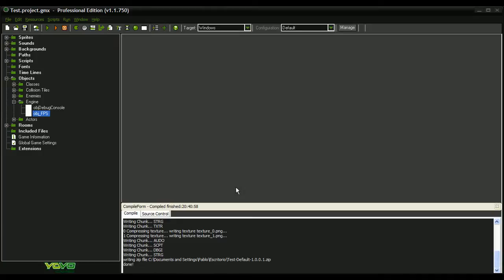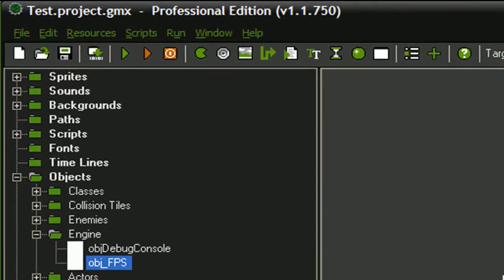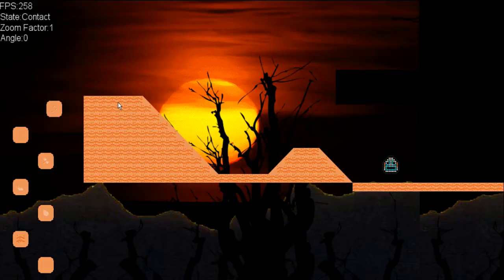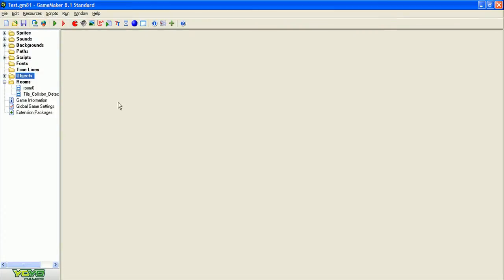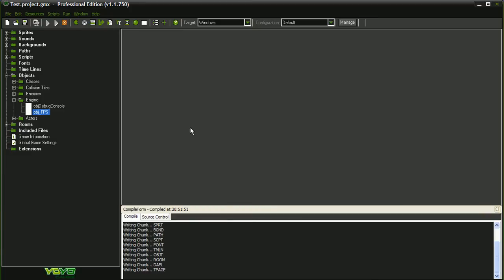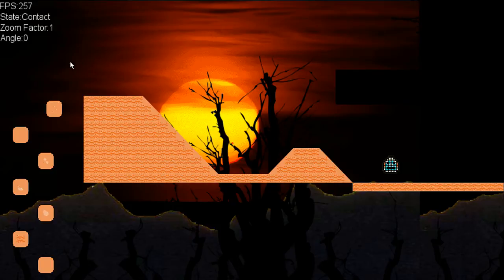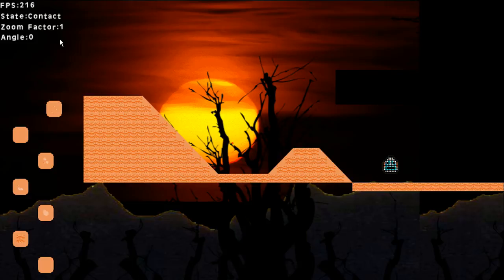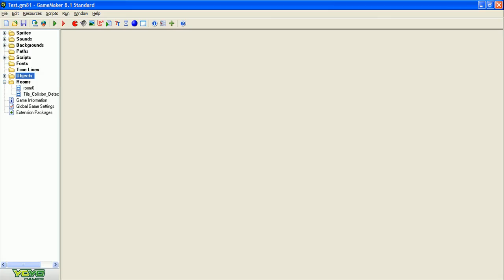Game Maker Studio VS Game Maker 8.1: Stand-Alone Executable Speed Test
Game Maker Studio VS Game Maker 8.1: given the same project for both versions, do you want to know which one produces the fastest stand-alone executable file? watch the video and you'll find the answer.